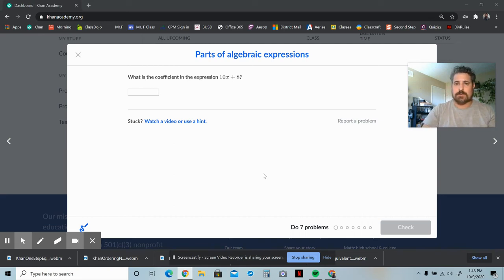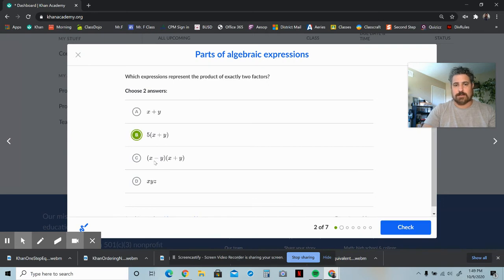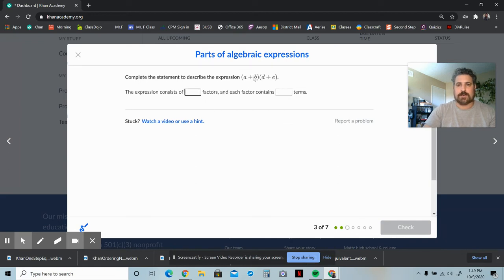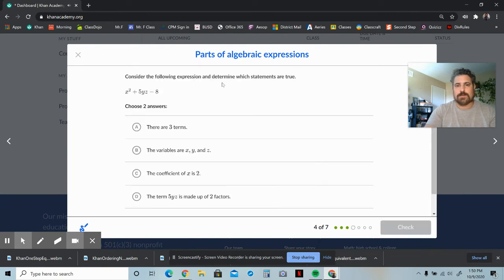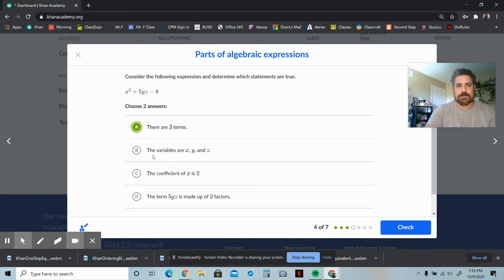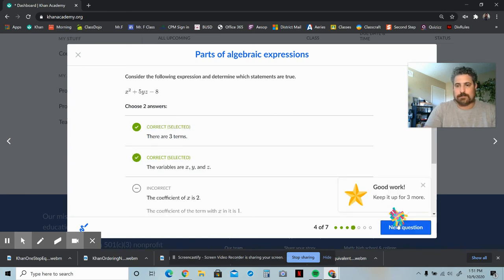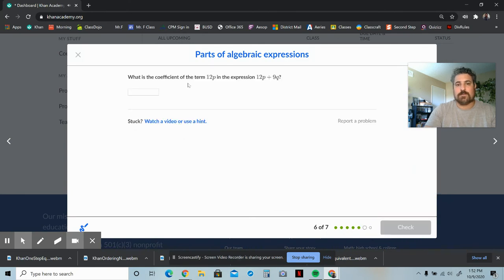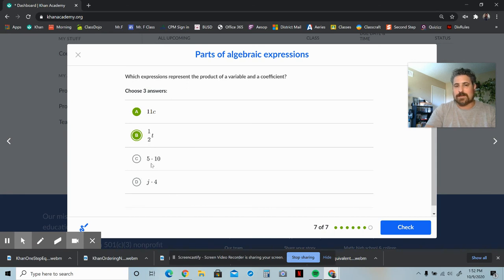Khan Support: Parts of an Algebraic Expression